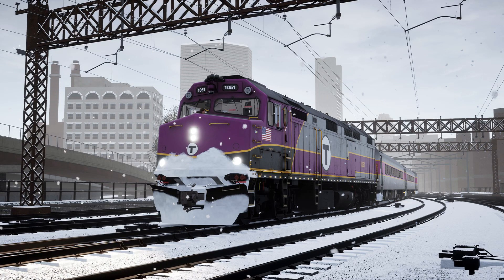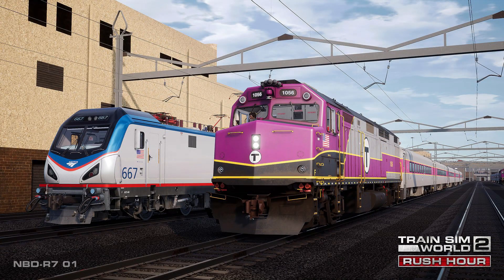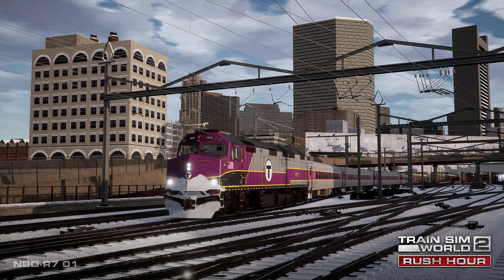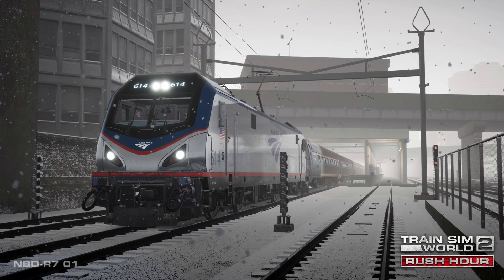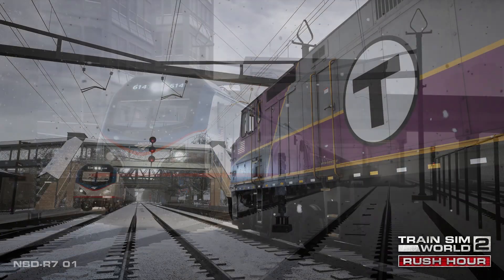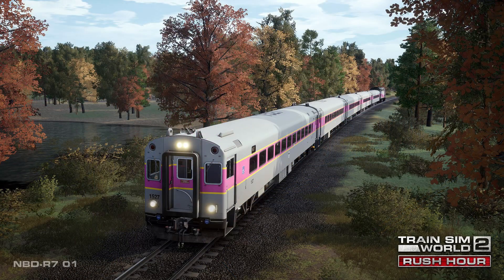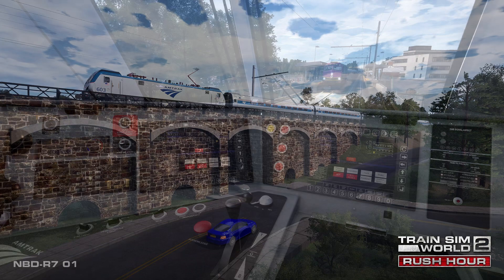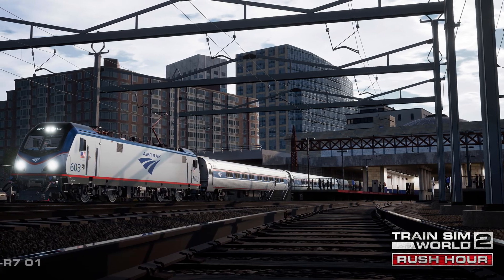TSW 2 NEWS: NEC BOSTON SPRINTER RELEASE DATE ANNOUNCED !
Feel free to join the community on my Discord !